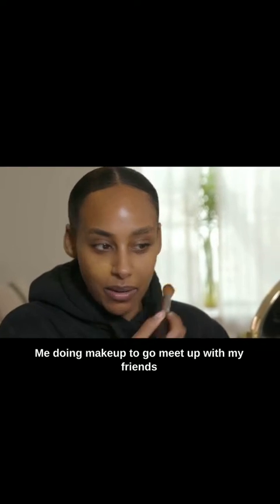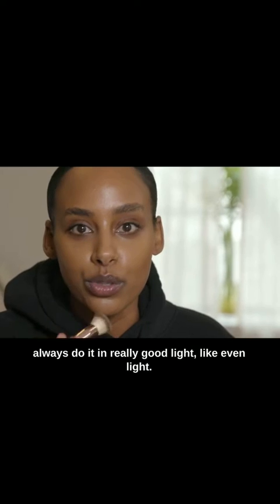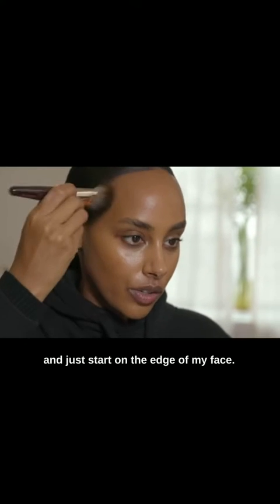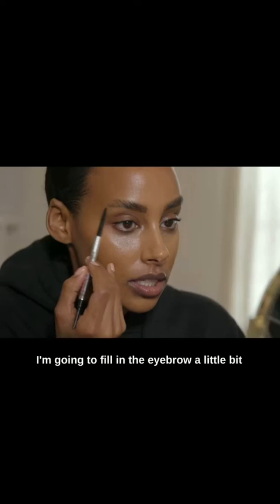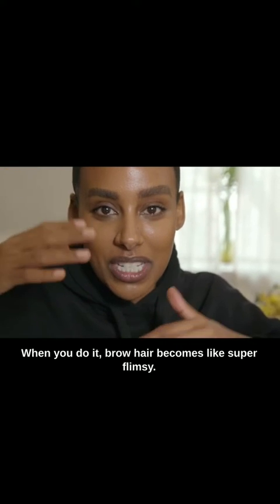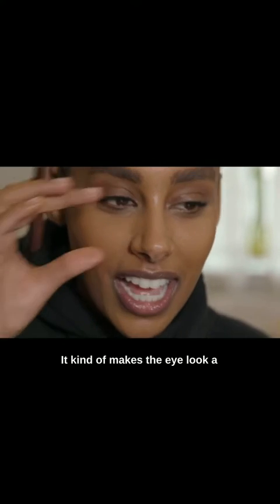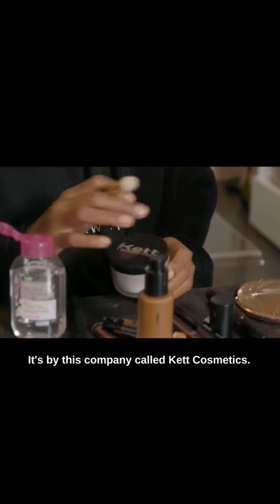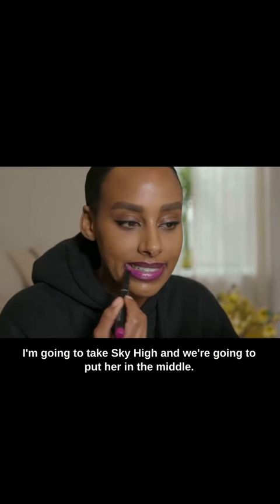BOLD LIP LOOK | Get Ready With Me | Delina Medhin | Exploring Harlem Episode 2: Teranga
Apparently, this is my version of basic. 🤣🤣🤣

Head over to YT to catch the FULL TUTORIAL of this look (with bits of story time in between).

Exploring Harlem
Episode 2: Teranga